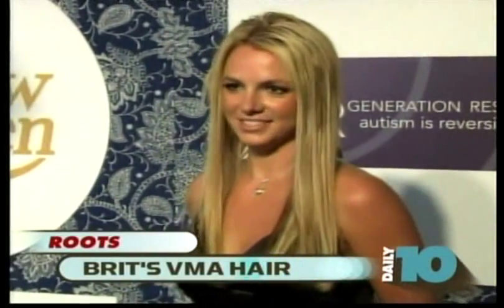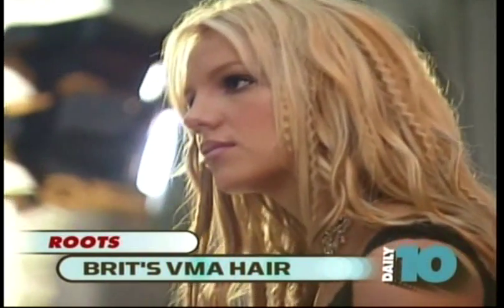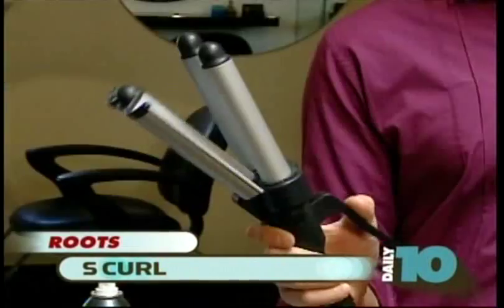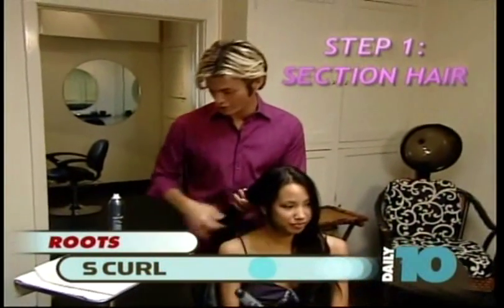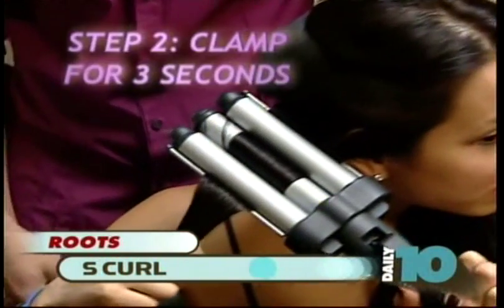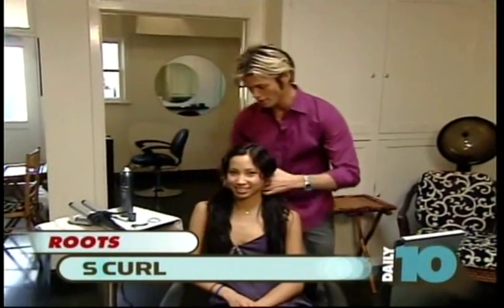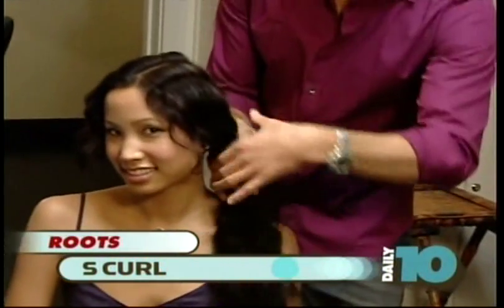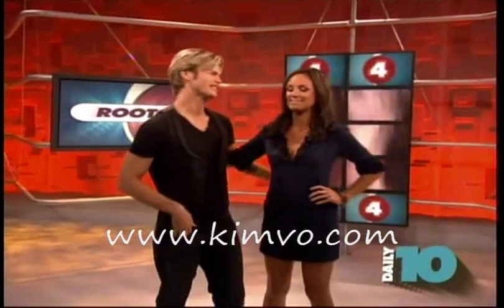Kim Vo, Celebrity Stylist And Master Colorist Shows How To Do The S Curls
Kim Vo, Hair Stylist and Colorist, shows how to do the S Curl. One of Kim Vo's clients is international Pop singing sensation Britney Spears.

Introducing Kim Vo's luxury hair care line for color-treated hair, blending ancient Vietnamese botanicals with the latest French nanotechnology. This blend of cutting edge ingredients and nourishing botanicals results in the ultimate hair care experience. The line consists of 12 products: 6 care products and 6 style products.

Kim Vo products are both sulfate and sodium chloride free and can be used on all color and keratin treated hair. Kim Vo products are also safe to use with all hair extensions.

The rarest and most powerful of the Vietnamese botanicals is BOKET, the secret to beautiful hair in Asia. Also known as the Vietnamese Honey Locust Bean, it has an extremely high sugar content coupled with D-Pinitol, a super efficient sugar metabolizer.